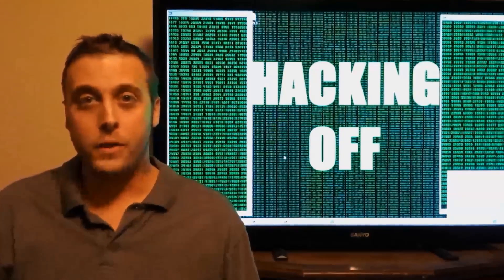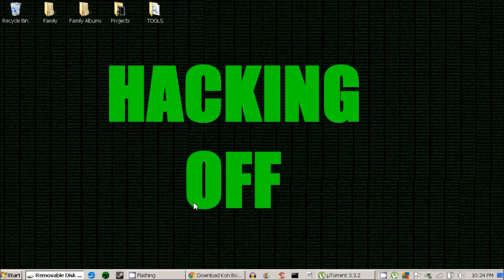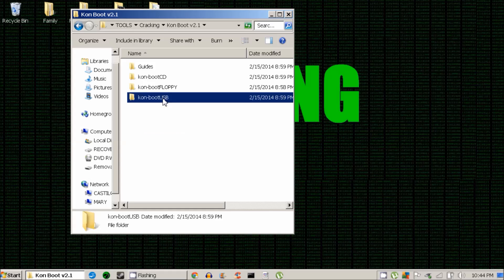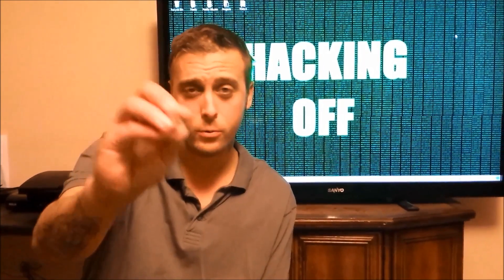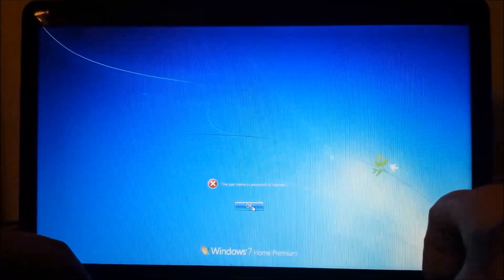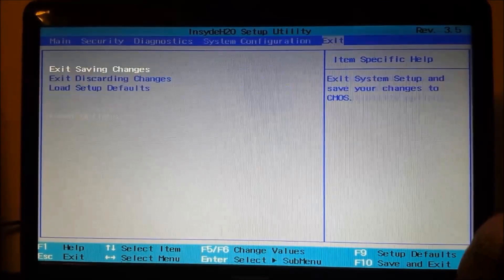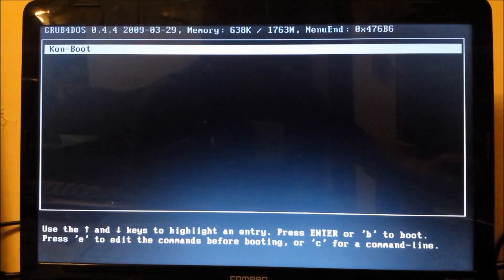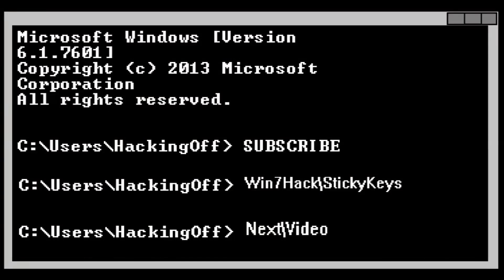Hacking Passwords In Seconds! Kon Boot (2014)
Kon Boot is a fast effective tool to bypass any windows passwords. It has been out for sometime but most people don't know this software exists. This video demonstrates the simplicity of being able to bypass your windows log in password. I hope you take this into consideration when deciding how much security you should have on your data. I had to edit this video and reupload for legal purposes.Thanks guys for all the love. I am working on some new stuff but would love some feedback, good or bad. Also leave some suggestions for future episodes.